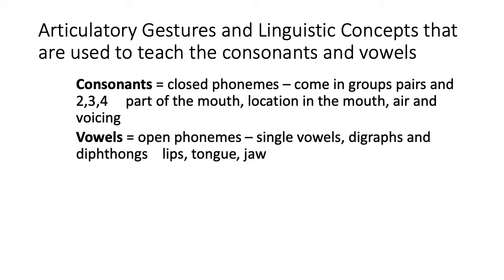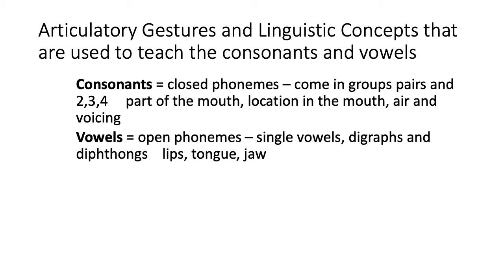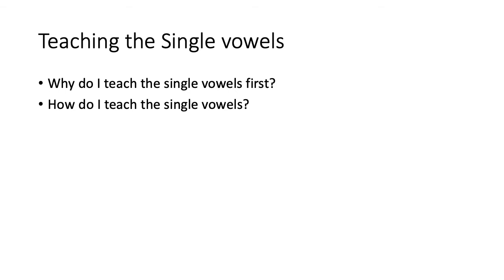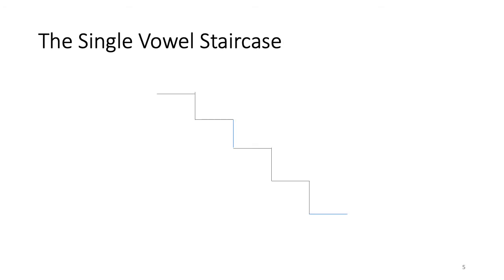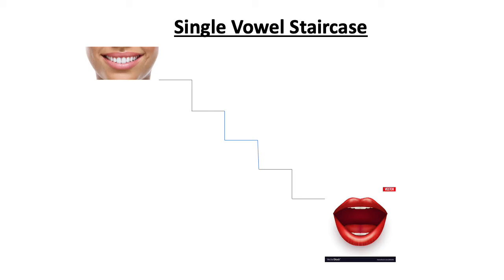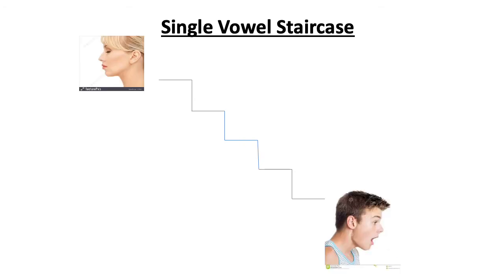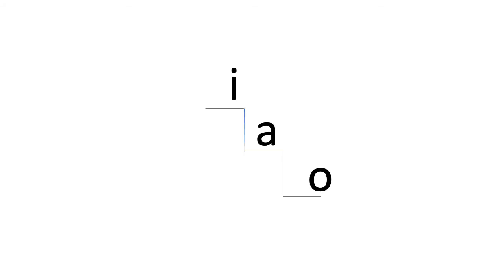Single vowel staircase